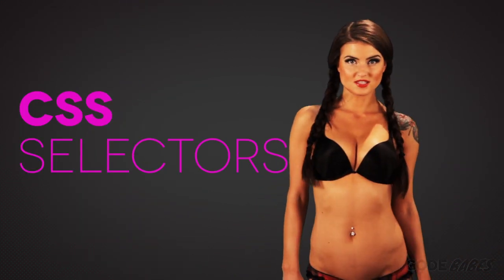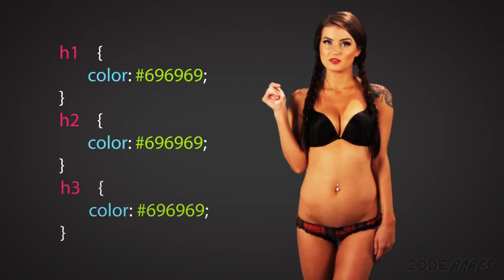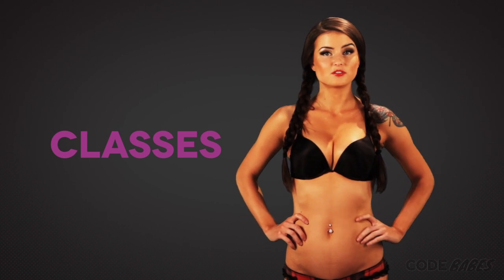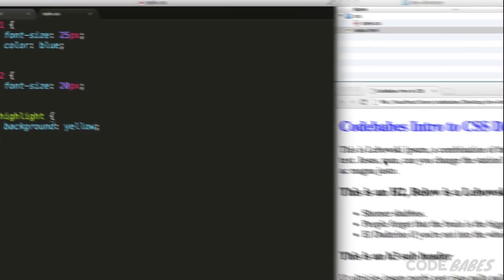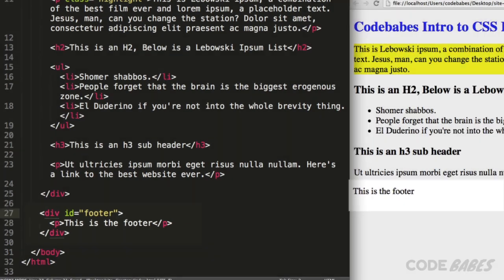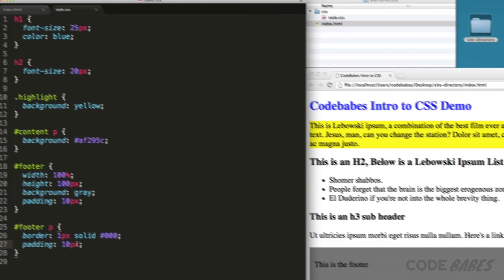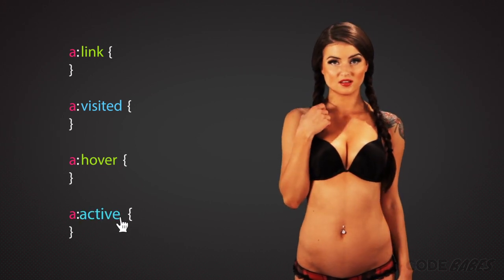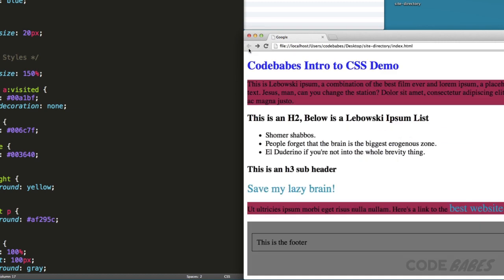CSS Selectors: Classes and IDs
Now that we have the basics, let’s talk more about selectors. Here is the syntax we showed you earlier. CSS is made up of a selector and property-value pairs.

CSS has different types of selectors. Let’s open our text editor, and browser, and look at type selectors first. Type selectors refer to HTML elements within the page. Here is the HTML generating the page, you can see the H1 and H2 headers, paragraphs, and a list. Now let’s look at the CSS. If we want to turn the first H1 tag blue we change the color to blue and refresh the page. So, type selectors select all the elements of a certain type of HTML tag, like divs, spans, headings, paragraphs. Any visible HTML element.

Sometimes you want to apply the same CSS styling to different elements, so instead of writing them all out, like this: H1, then H2, then H3, you can use what is called a multiple selector. Add a list of all the elements you want to style, separated by commas, so H1, H2, H3 and then give them all the same color.

If you want to write a comment in your CSS you can do it like this, forward slash, asterisk, your comment, asterisk, forward slash. Comments are great to remind you of what you were thinking, or to tell other people what you were thinking, kind of like Facebook... “And no, before you ask, I won’t accept your friend request.”

Type selectors are the most basic and they change all the HTML tags of a certain type. What if you want to change just one tag? That’s where classes come in. Classes are a group of CSS properties that can be applied to any tag. To use a class you have to add the class attribute to an HTML element, and then the corresponding class and styles can be added to your stylesheet. In the style sheet a class will have a period before the name to identify it as a class.

Let’s open the text editor and do an example by adding a class, highlight, to change the background color on a paragraph to yellow. Just add the class attribute to the paragraph element you want to highlight and then add the highlight class to the CSS style sheet. Now the paragraph specified will have a yellow background.

Classes can be defined differently for different tags, like paragraph dot highlight, or H1 dot highlight. Let’s add both to the style sheet and create an H1 highlight with a color property, then we can go into the HTML and add the highlight class to the H1 header. When we refresh, we see the H1 element has a different background color. You can add the class to as many HTML elements as you wish. Classes are polygamist, like Mormons, one to many.

IDs are another type of selector. They work like classes, except that, “THERE CAN ONLY BE ONE” id per page, like the Highlander. One use of IDs is for page layout. For example, if we want a div element to be the footer of the page we can add an ID of footer to this bottom div. Now lets add a width and height to the footer and a gray background in the CSS. Since we have a footer, we can wrap the rest of the HTML in a div tag with an ID of content.

Next are contextual selectors. They allow you to apply styles to tags that meet a certain criteria and are in a parent child relationship. There are various forms of child and sibling selectors. The most common, is the descendant selector. It selects all the children, grandchildren, great-grandchildren, you get the point. So, we want to style paragraphs in the footer differently from paragraphs in the content. We would use the descendant selector, or more simply, a space. It reads, pound, footer, space, paragraph. And another selector that reads pound, content, space, paragraph. Now, we can add a background color for the paragraphs in our content, and a border for the footer paragraph. background: af295c; footer

Last are sudo classes. These select specific states of an element, with the addition of a colon. Most commonly these are used for links , with four possibilities: Link, Visited, Hover and Active. The four sudo classes should be used in this order so they don’t interfere with each other. Link is for things that have not been clicked, and can usually be omitted. Visited is for links that have been clicked before, Hover is what happens when your mouse hovers over the link, and Active is the link’s state while it is being clicked.

Let’s add some links to our HTML, remove the underline, and change the color.

Open up your text editor. First, let’s add two links to our HTML. One to Google, and one to Reddit. Let’s look at our HTML with these links added. You can see the links are underlined, and if they are inside a paragraph they inherit that paragraph’s color, this parent-child inheritance is a big part of CSS.